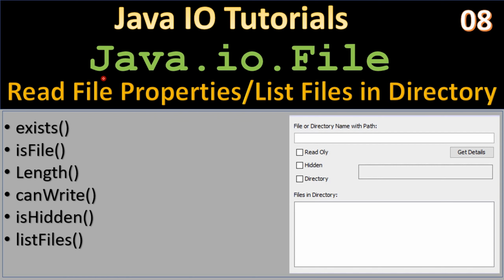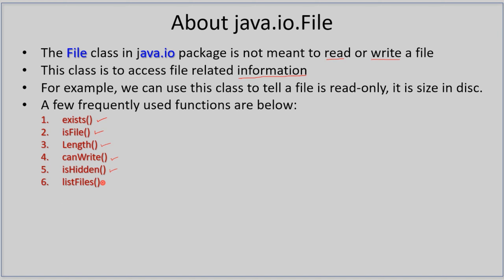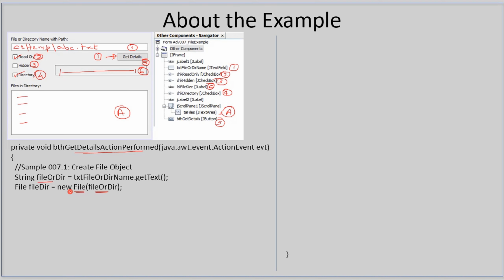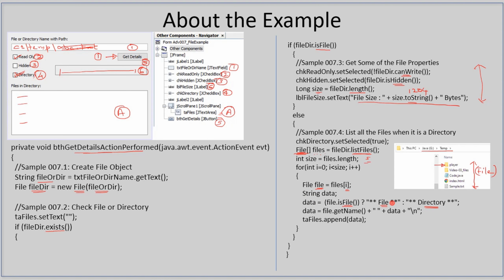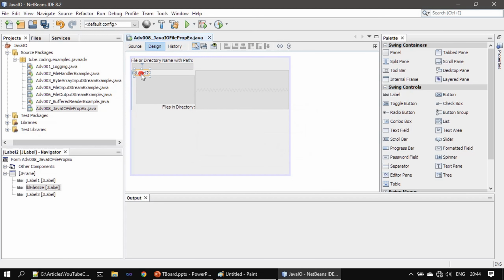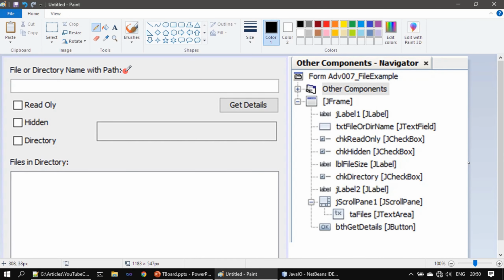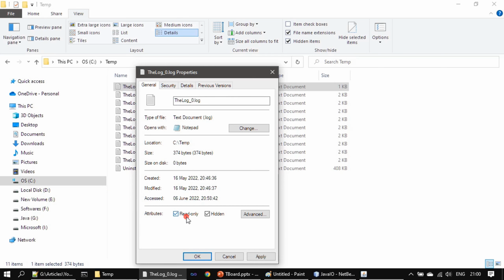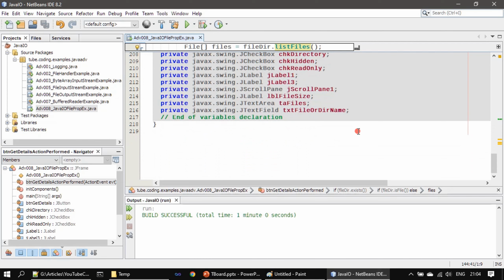Java IO | List All Files in a Directory via java.io.File | Java IO Tutorials #08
In this Java IO Tutorial, we will see how to use java.io.File to read file attributes and properties. We will also see how to use File class to list all the files in a directory.